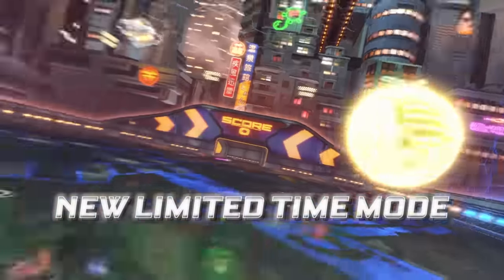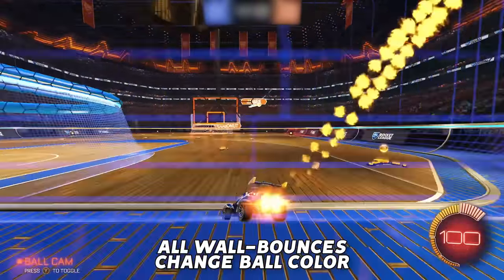THIS IS ROCKET LEAGUE HOOPSEEKER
Check out @TheZurxHD @JG7tv @JamaicanCoconutRL

Camera Settings:
FOV: 110
Distance: 270
Height: 110
Angle: -4
Stiffness: 1